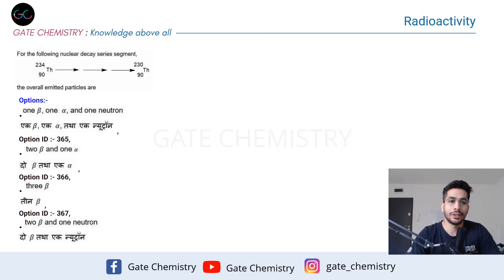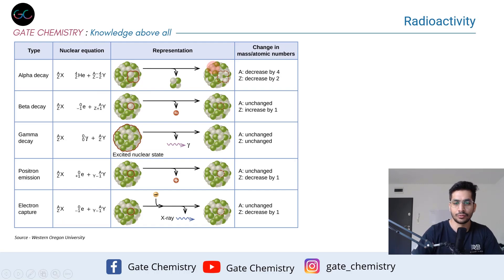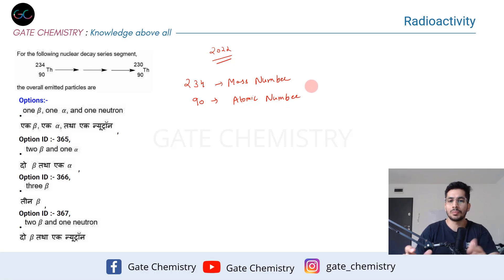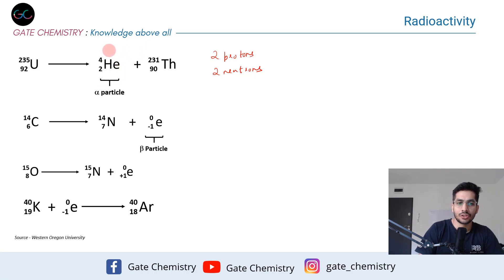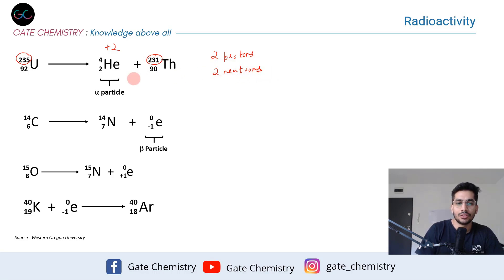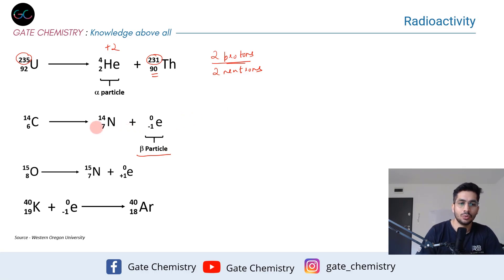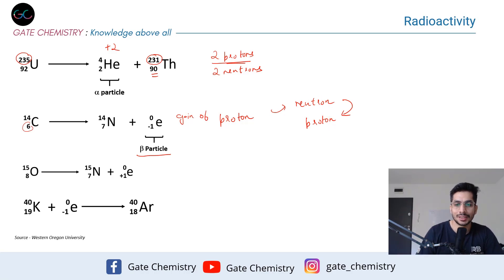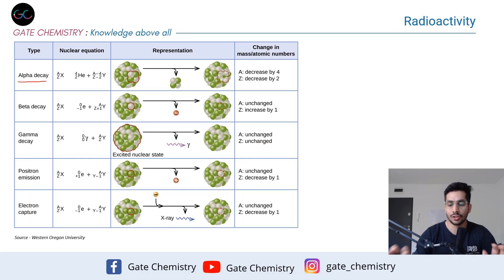Radioactive Decay I Quick Revision I CSIR NET I GATE I IIT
The forms of radioactive decay such as alpha, beta and gamma emission are discussed alongside positron emission and electron capture.

Finally, a question from CSIR NET June 2022 exam is solved.